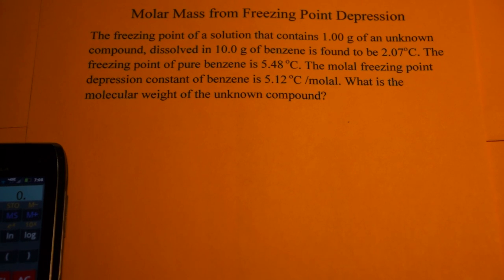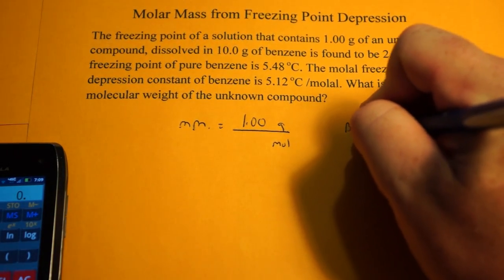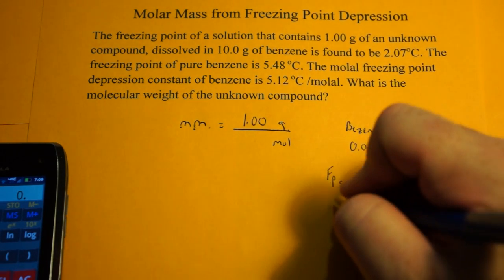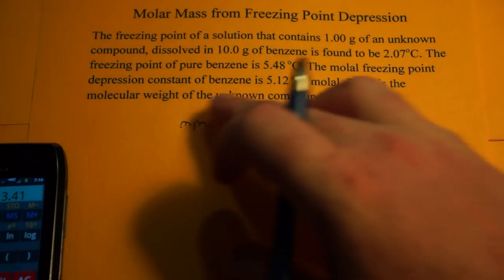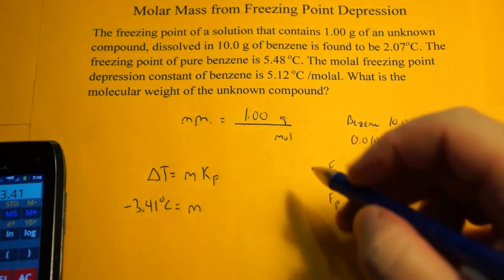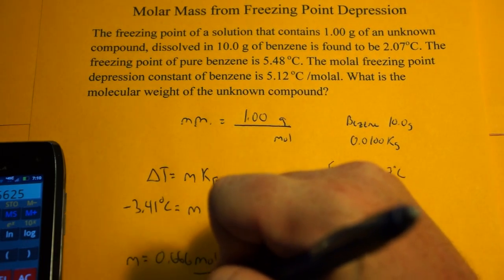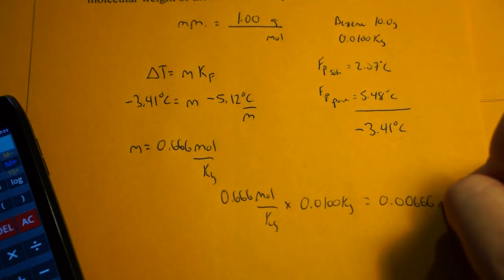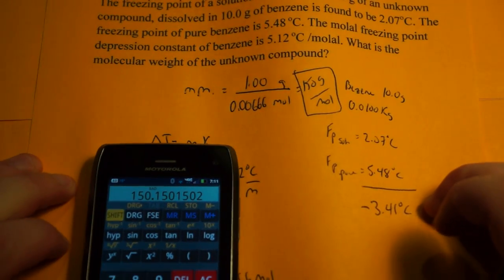Calculating Molar Mass from Freezing Point Depression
This short video shows you how to calculate the molar mass of a nonelectrolyte (van't hoff=1) using freezing point depression.
Example Question:
The freezing point of a solution that contains 1.00 g of an unknown compound, dissolved in 10.0 g of benzene is found to be 2.07oC. The freezing point of pure benzene is 5.48 oC. The molal freezing point depression constant of benzene is 5.12 oC /molal. What is the molecular weight of the unknown compound?